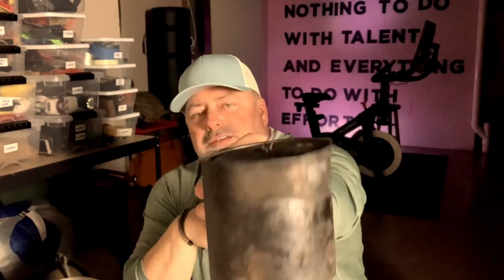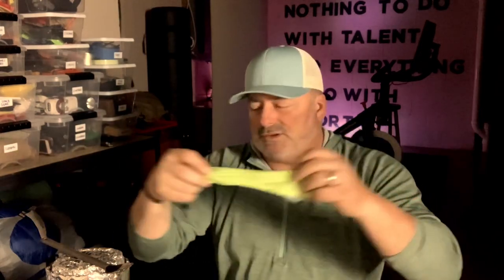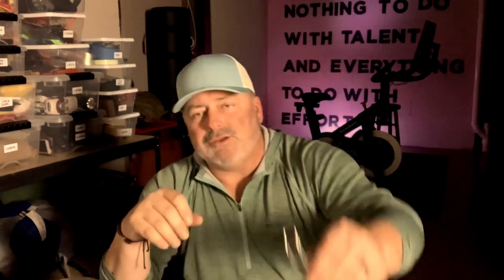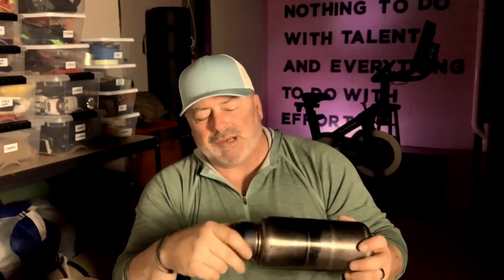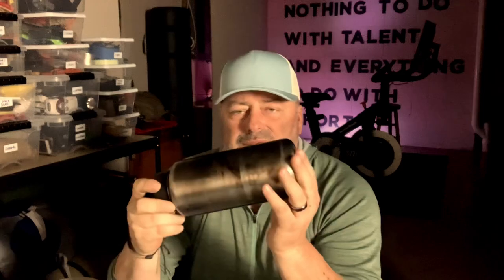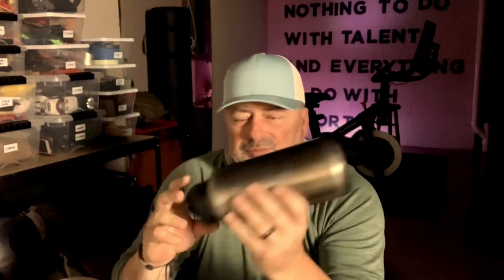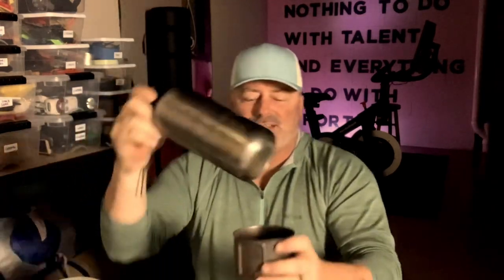Cook sets that dont suck!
Here are some options for cook sets as you put together your camping gear.